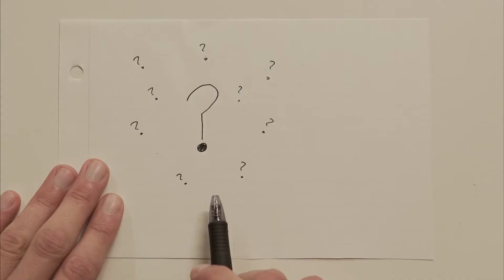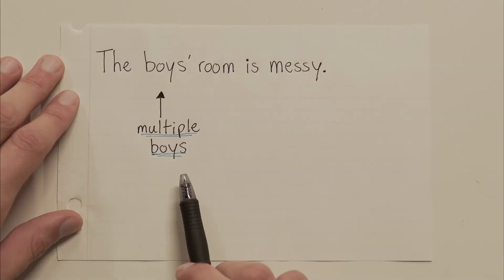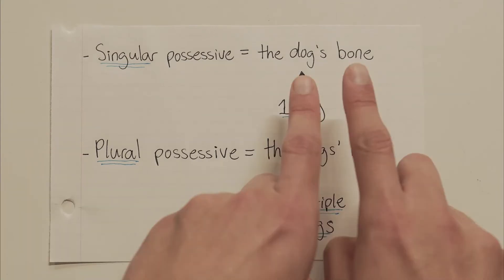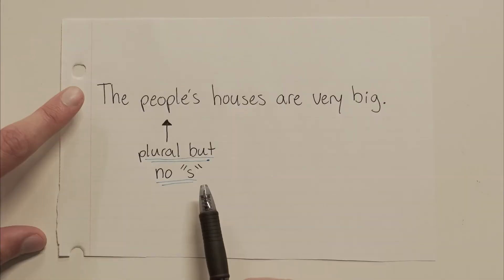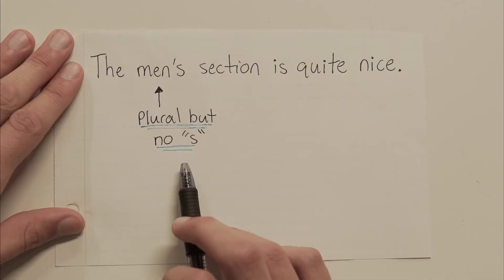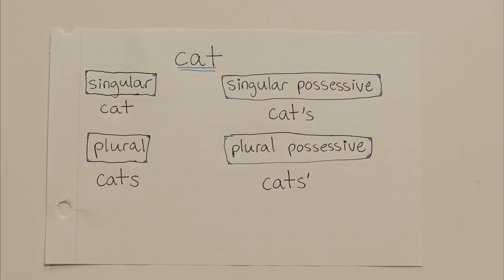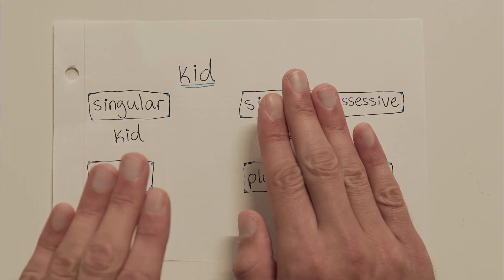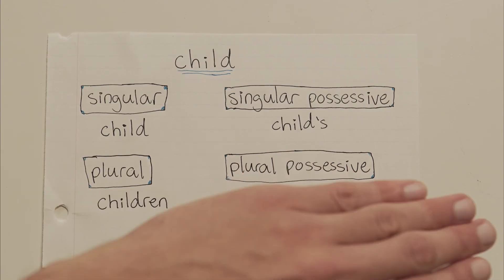PLURAL POSSESSIVE NOUNS | English Lesson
PLURAL POSSESSIVE NOUNS

In today's lesson, Kevin teaches you how to use plural possessive nouns.

DIRECTIONS: Rewrite each phrase so that it uses a correct possessive noun. (For example, “the folder of Chris” would become “Chris’s folder.”)
1. the bone of the dog
2. the house of the girls
3. the opinions of the people
4. the car of the man
5. the owner of the cats
6. the screen of the computer
7. the locker room of the women
8. the toys of the children
9. the antlers of the deer
10. the room of my brother

ANSWERS:
1. the dog’s bone
2. the girls’ house
3. the people’s opinions
4. the man’s car
5. the cats’ owner
6. the computer’s screen
7. the women’s locker room
8. the children’s toys
9. the deer’s antlers (for both singular and plural)
10. my brother’s room